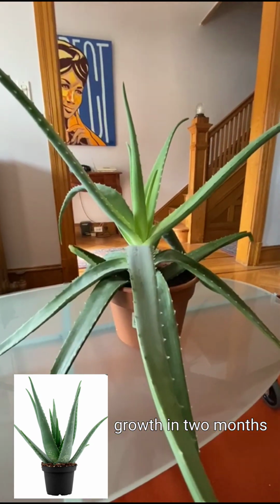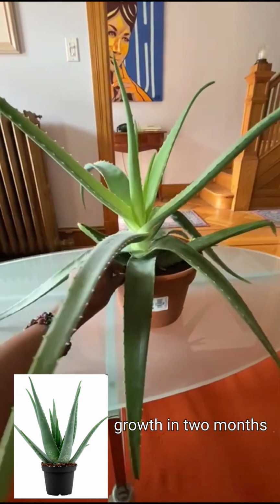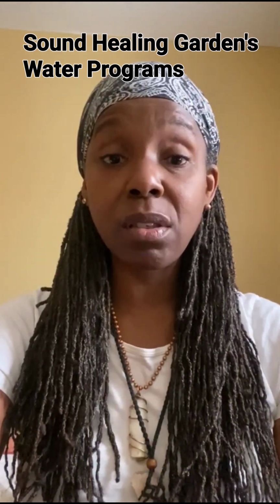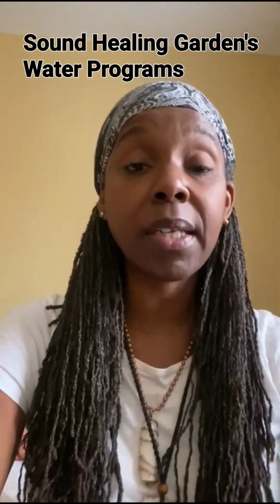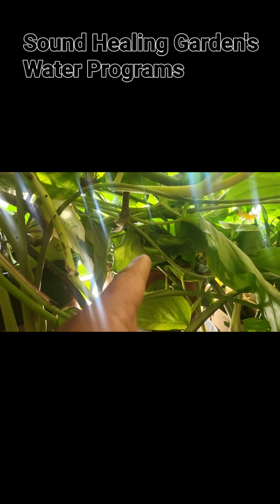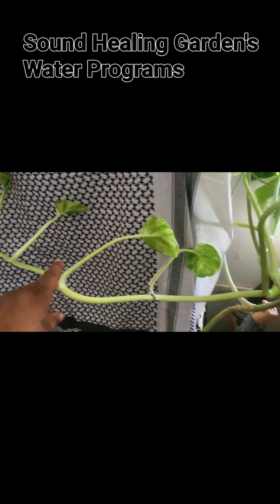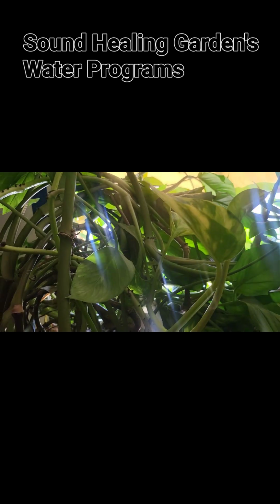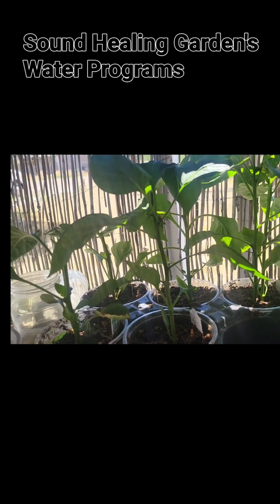WATCH AND SHARE THIS...UNBELIEVABLE!!! UNDENIABLE!!!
These Water Therapies are changing how we Heal.  Get Urs Now!

All is (((vibration)))

We Must Awaken as many as we can before it's too late. We will not give up.

Please support:
$Ceka